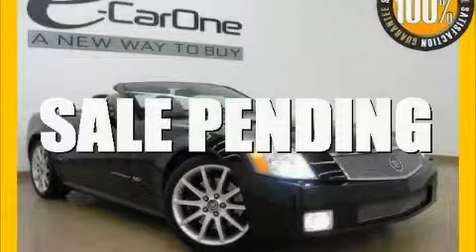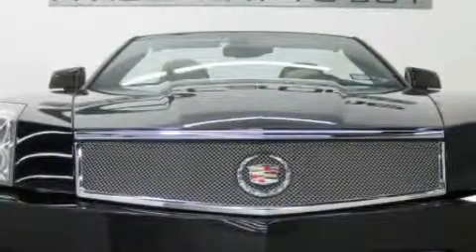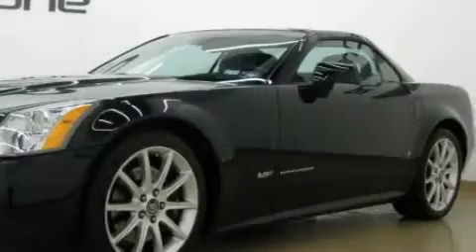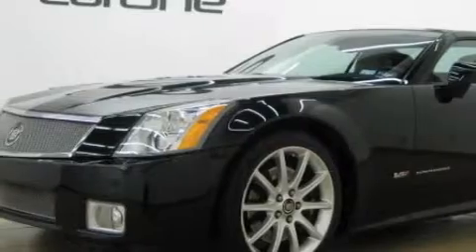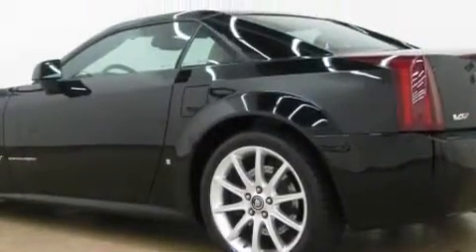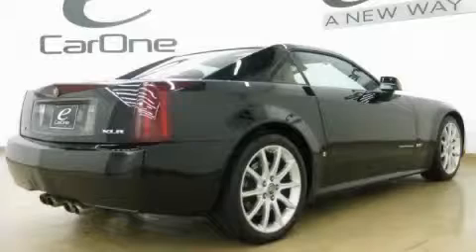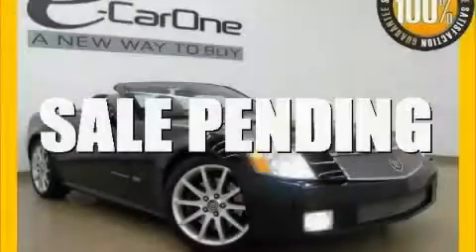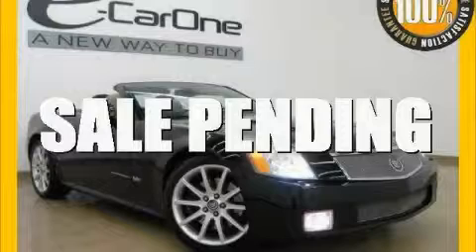Preowned 2007 Cadillac XLR-V Carrollton TX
We are proud to present this 2007 Cadillac XLR-V.

 Year: 2007
 Make: Cadillac
 Model: XLR-V
 Engine: Northstar supercharged 4.4L DOHC variable valve timing V8 SFI
 Trans.: Automatic
 Exterior: Black

 Interior: Other

 1875 N. Interstate 35E

 2007 Cadillac XLR-V Carrollton TX